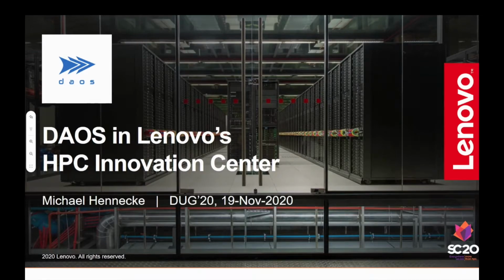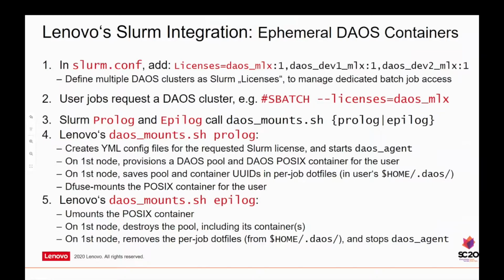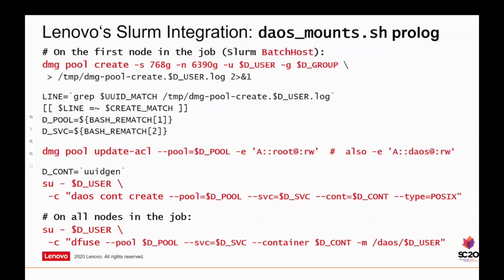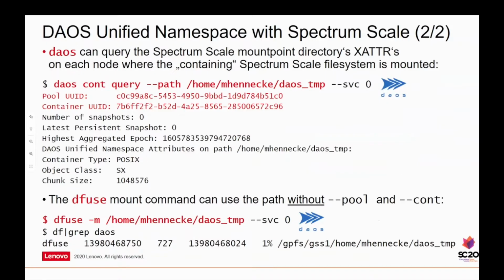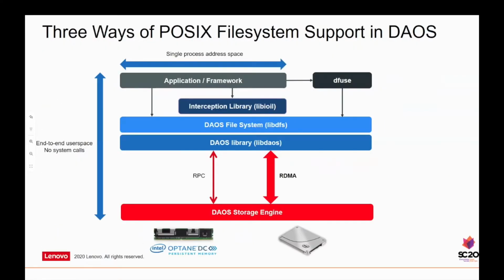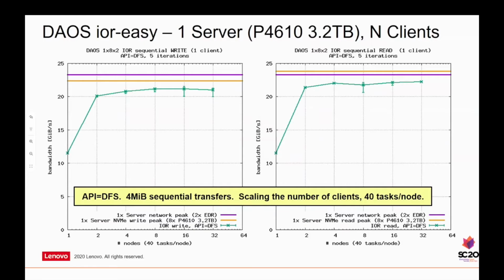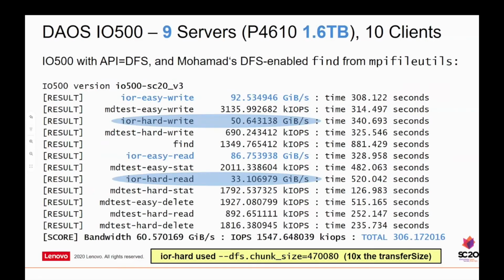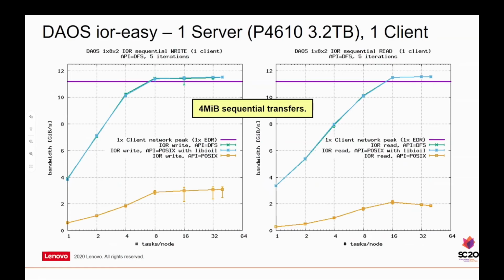DUG'20: 12 - DAOS in Lenovo’s HPC Innovation Center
Michael Hennecke, Chief Technologist, HPC Storage and Networking, Lenovo